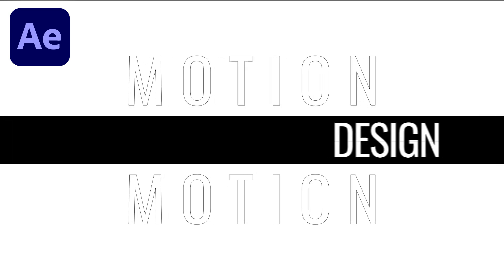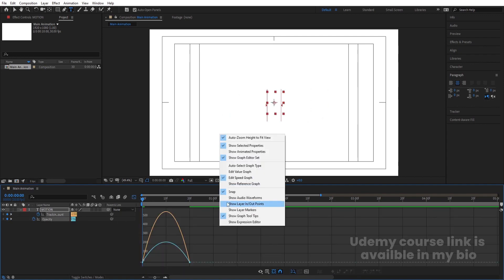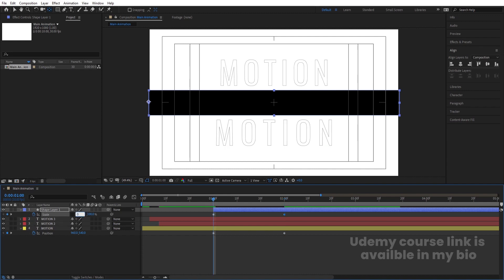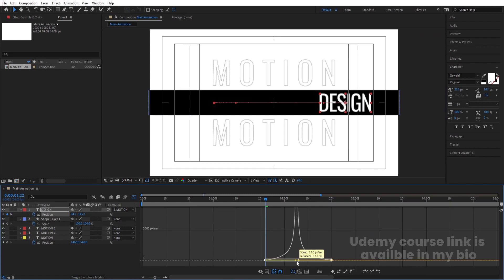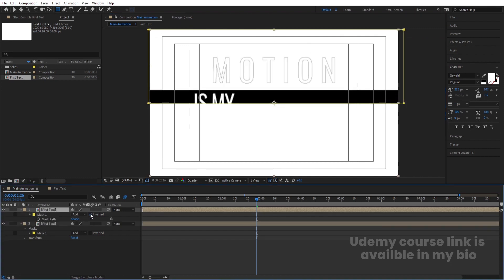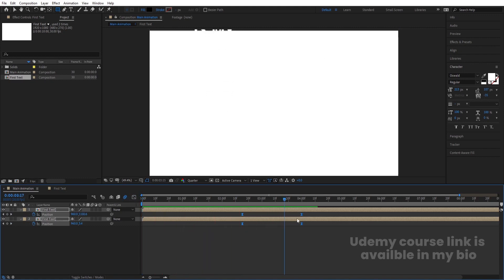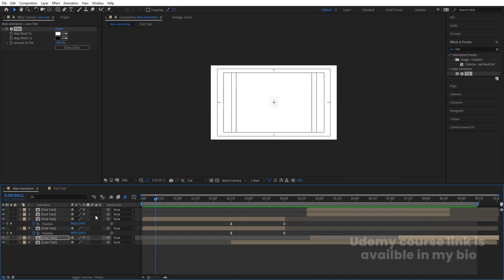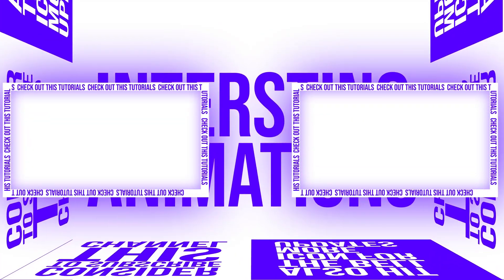Creative Text Animation In Adobe After Effects - After Effects Text Animation - No Plugins.